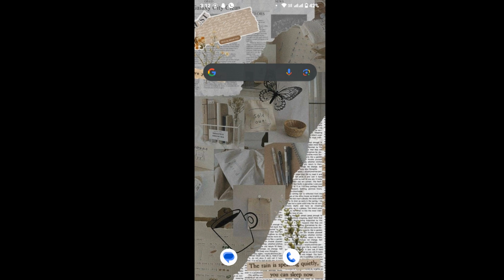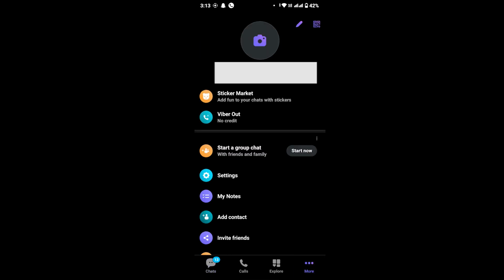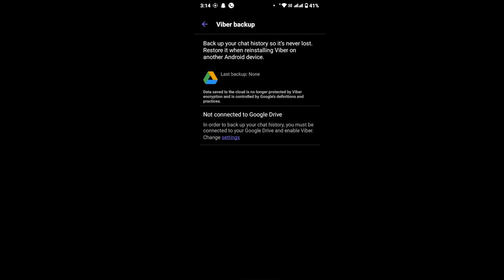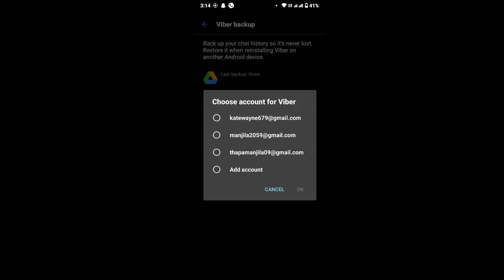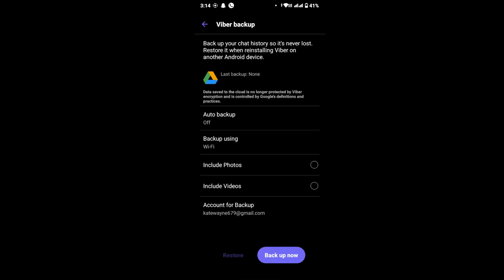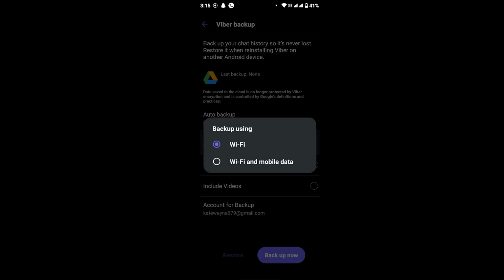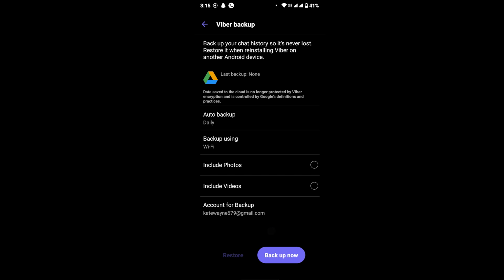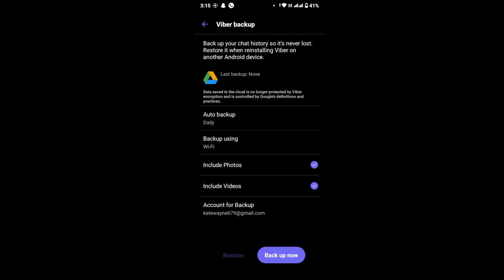How to Backup Viber Messages on Phone? Viber Messages BackUp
Learn How to Backup Viber Messages on Phone? Viber Messages BackUp |
Worried about losing your important Viber conversations? This video guides you through the two easy methods to backup your Viber messages on your phone. Ensure your memories and connections are safe and secure with a few simple steps.